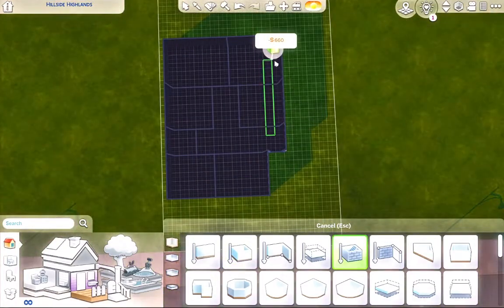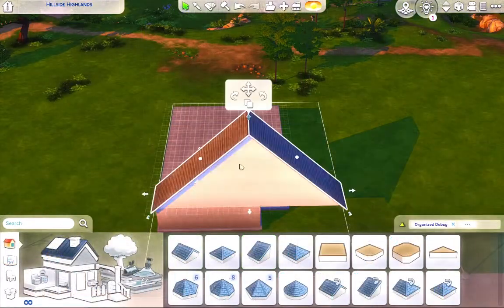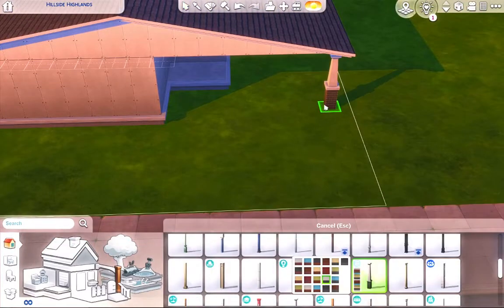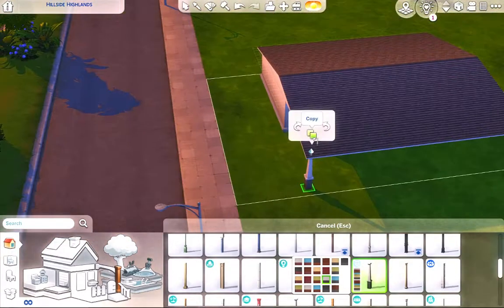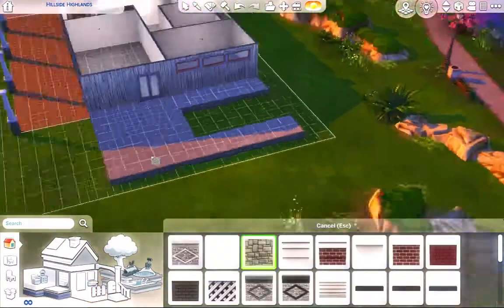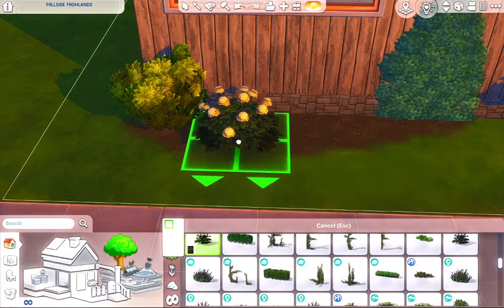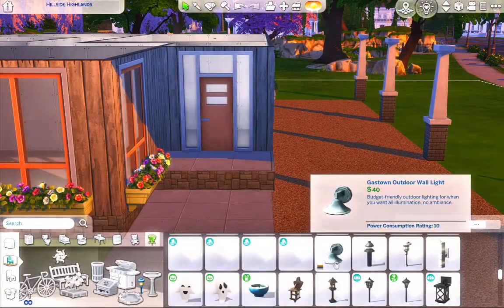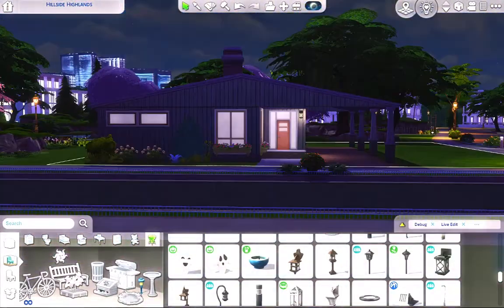Sims 4 Family House Speed Build No cc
A Sims 4 Family House Speed Build No cc
A Sims 4 Family House Speed Build No cc, featuring a Mid-Century Family House in Newcrest. Large Family House with 5 bedrooms.
Lot Info:
Title: Mid-Century Family House
Location:  Newcrest ( 30x30 )
Info: 5bed/ 2bath
Cost: $116,300
❗❗ Let's Be Social ❗❗
Origin: K8Simsley or K8Simsley